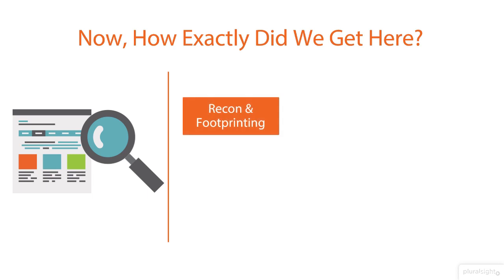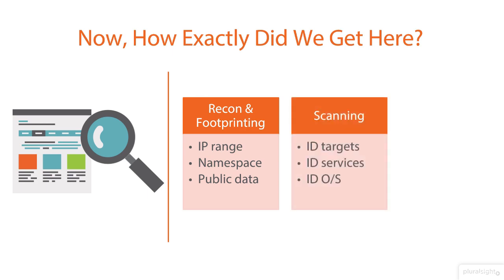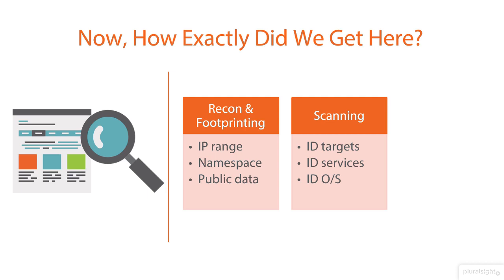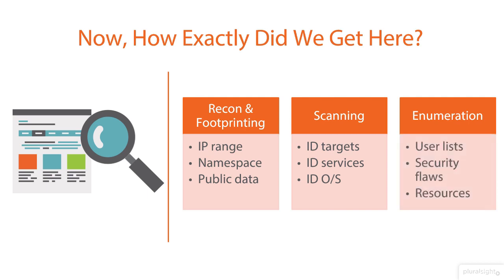2 How did we get here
System hacking training
1. Understanding this stage